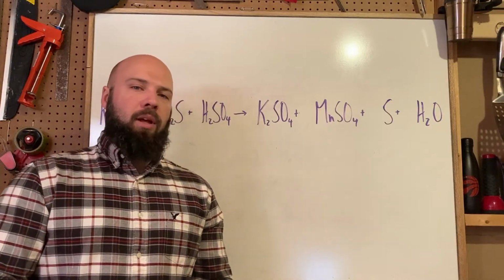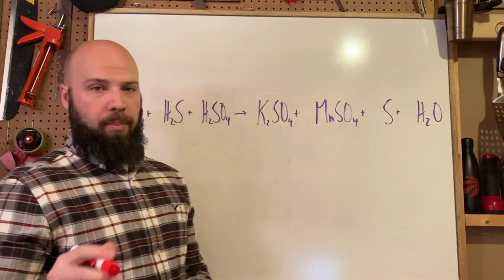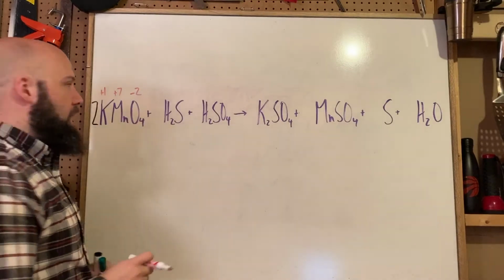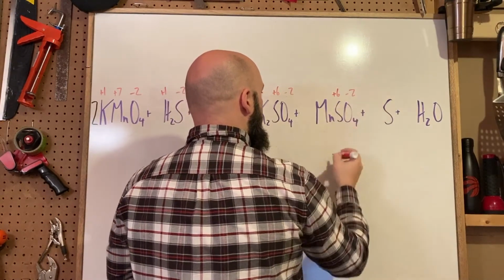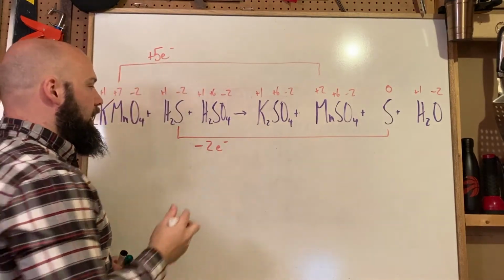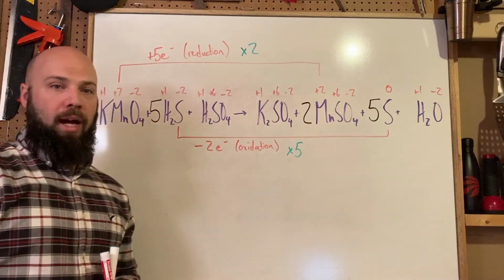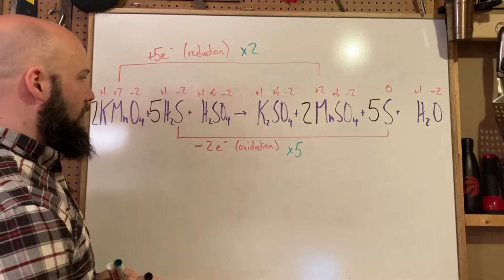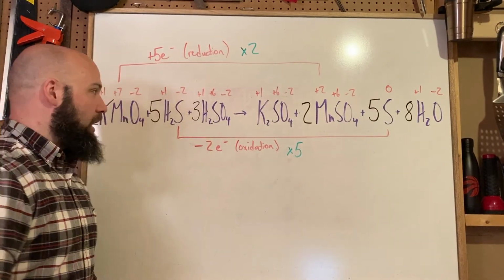SCH4U Balancing Redox Reactions Using the Oxidation Number Method Example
In this video I do a detailed example of balancing a tricky redox reaction using the oxidation number method.